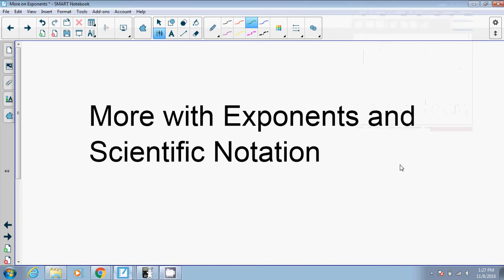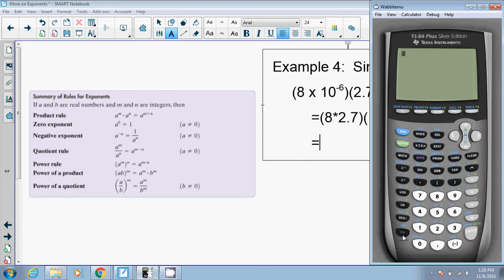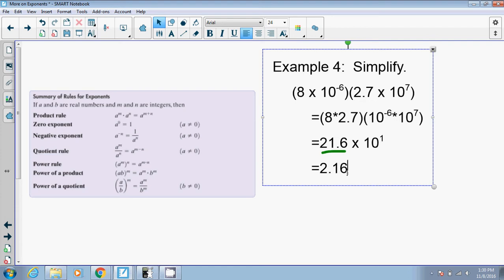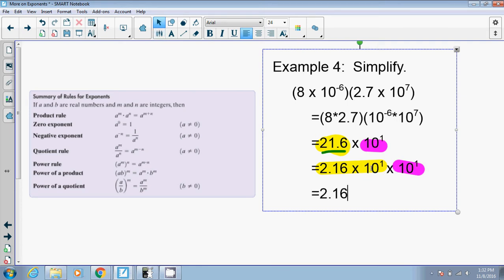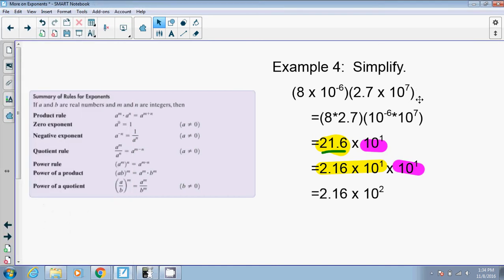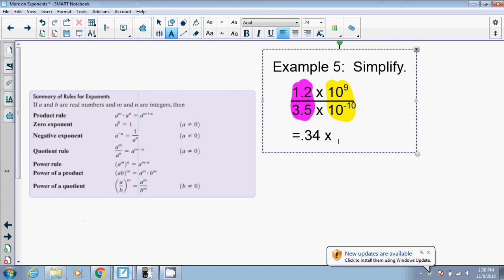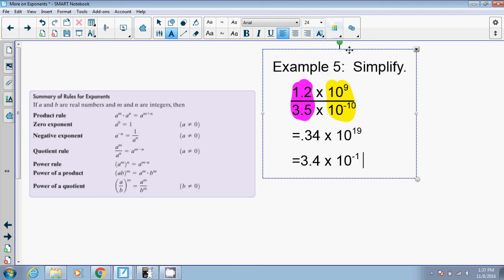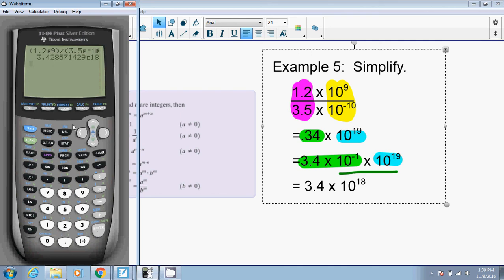Multiplying and Dividing Scientific Notation